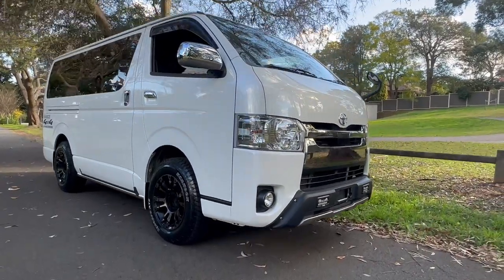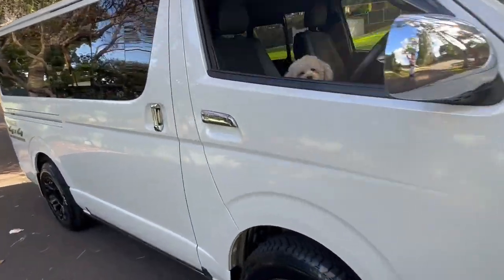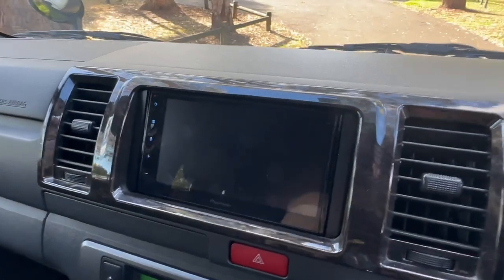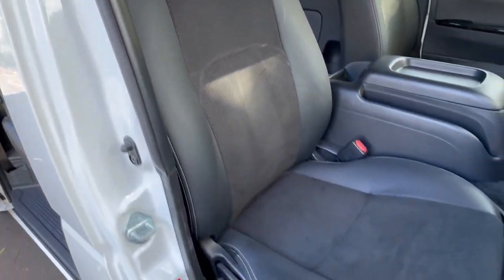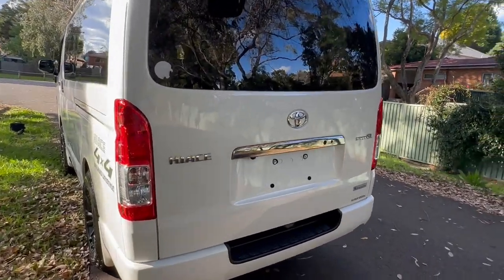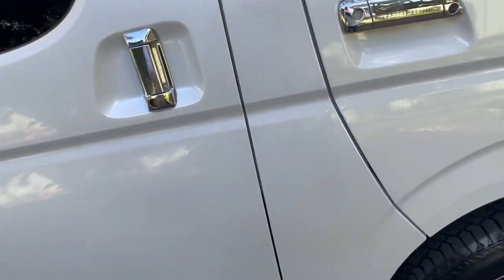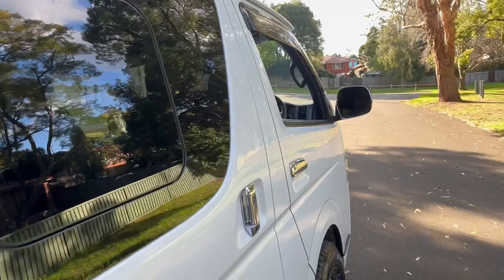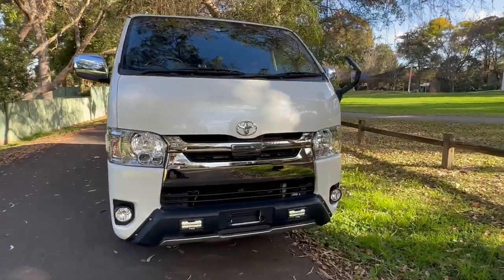New Shape 2019 4WD Hiace TRD SUper GL Dark Prime Edition For Sale s/n 6186 @